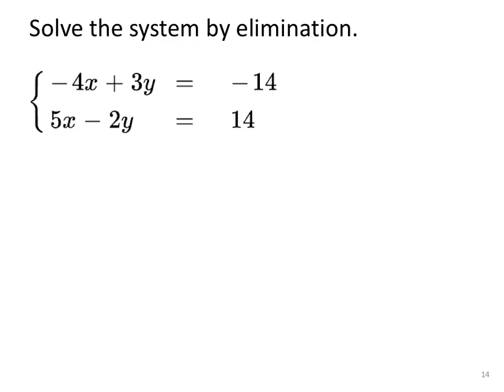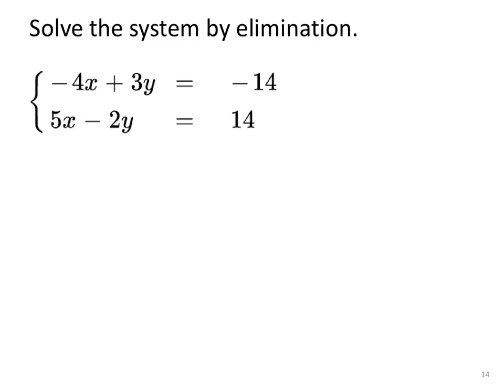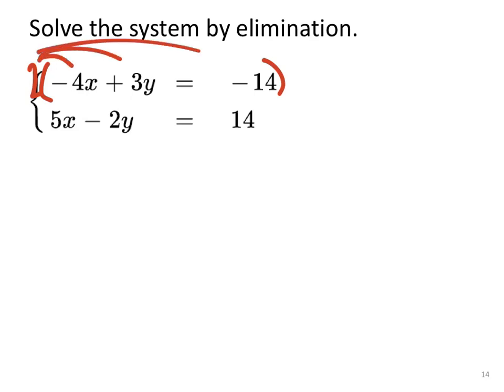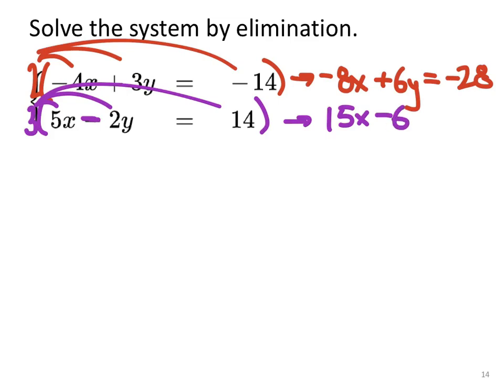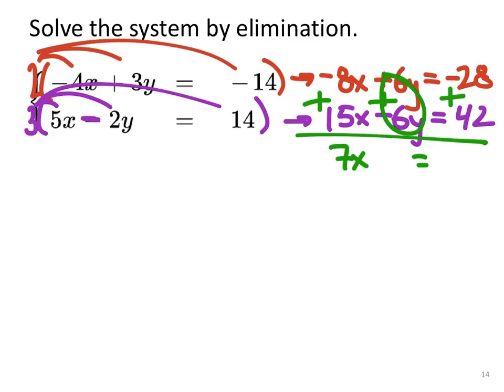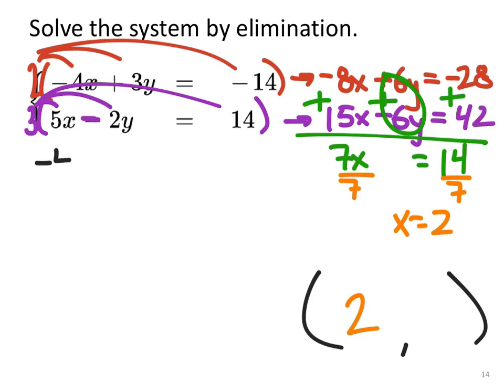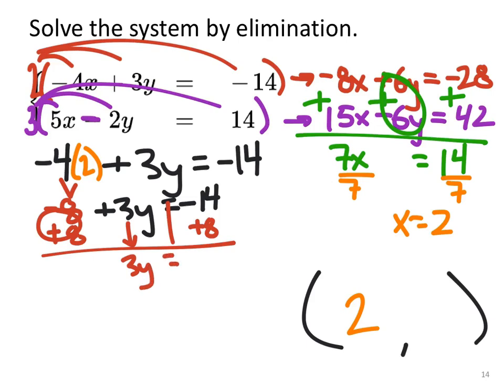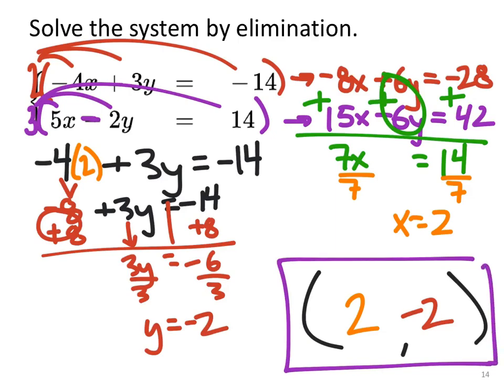How to Use Elimination to Solve a 2 Variable System of Equations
This video demonstrates How to Use Elimination to Solve a 2 Variable System of Equations.